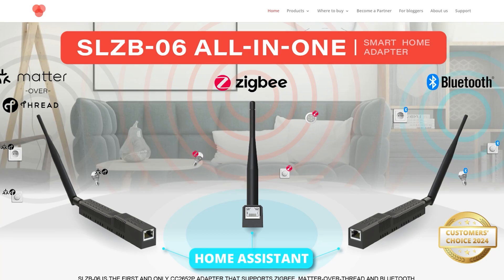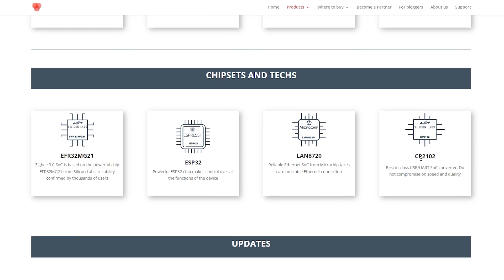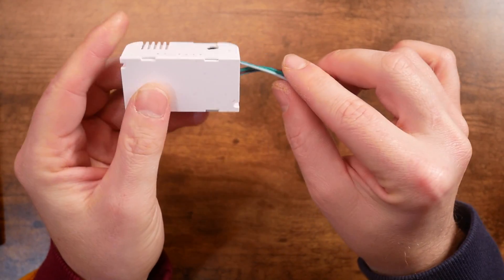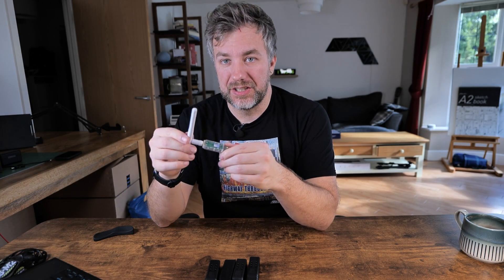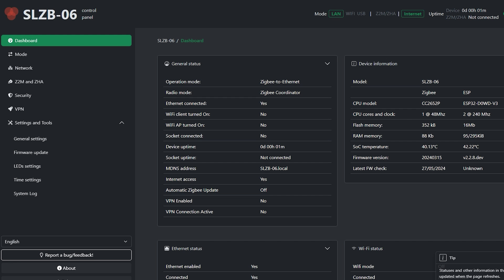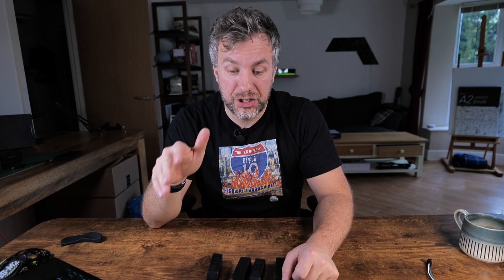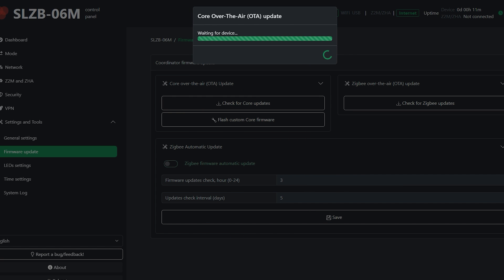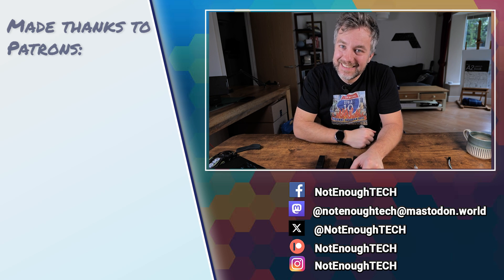Perfect ZigBee coordinator doesn't exis....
SMLIGHT coordinators are the perfect choice for anyone just diving into ZigBee. SLZB-06 series is easy to use and comes with future-proofing Thread support.

Table of Contents:
00:00 - Intro
00:30 -  New ZigBee coordinators and more
00:50 - what's in the box
01:00 - my history of coordinators
02:25 - more about SLZB-06
03:55 - more about SLZB-07
04:45 -  more about LED driver
05:30 - giveaway info
05:50 - setup and getting started SLZB-07
08:22 - WLED software of the LED controller
09:34 - slzb-06
15:30 - pricing
16:10 - concussions

With extra support in May from:
Michael Murphy